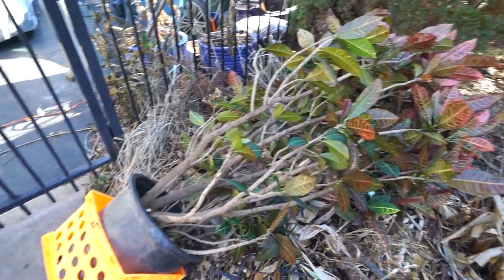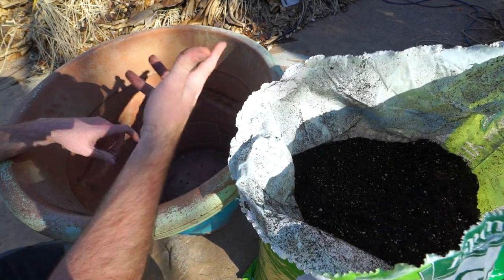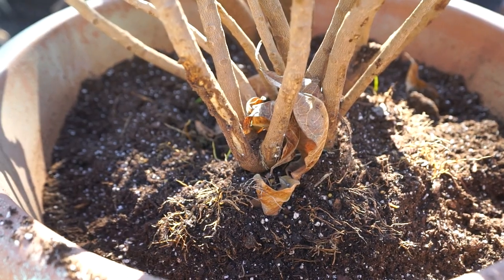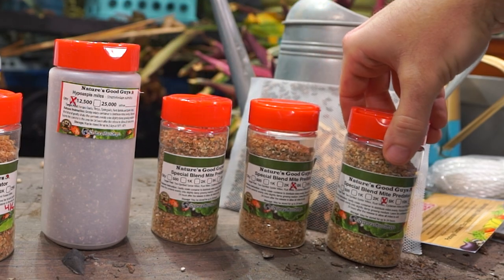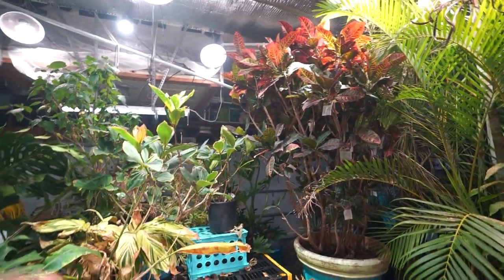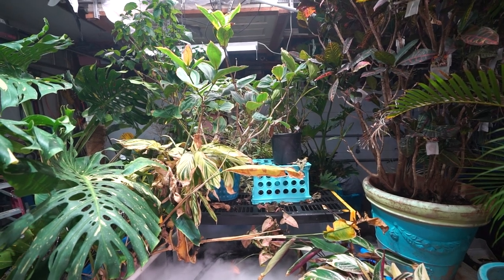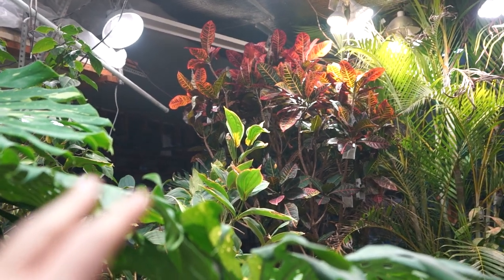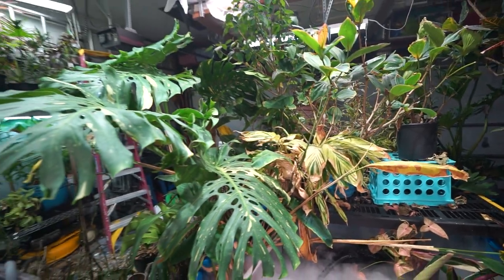Repotting My Big Croton || Talking About Potting Mixes & 61k Predator Mites || Saturday Vlog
Repotting my big croton and then releasing many thousands of spider mite predators into the growspace. I'm going to cut this video up for a shorter and more direct video on how to repot croton and how to grow croton at another time, probably early February and will post it as a youtube short. All of the predator mites used for spider mite control I used in the video are from Nature's Good Guys. They have a nice website you can check out for more info on beneficial insects.

Gardening Supplies
GE LED 32 watt Grow Light PAR 38